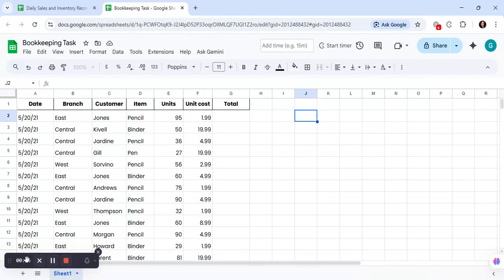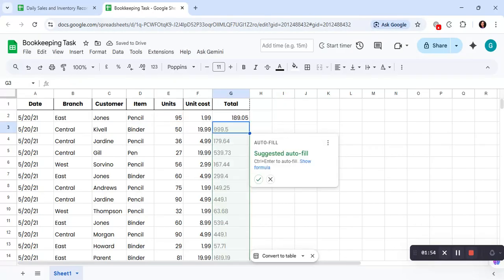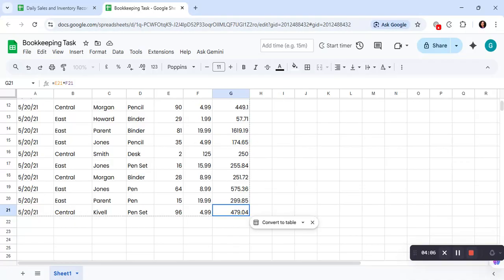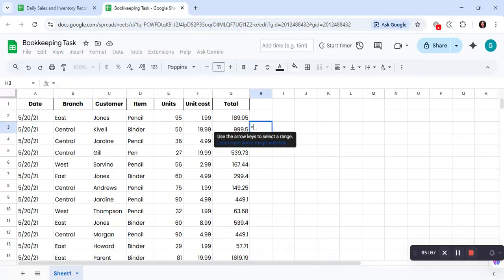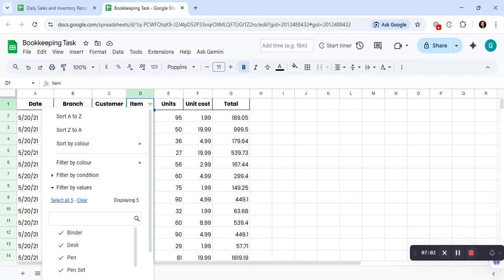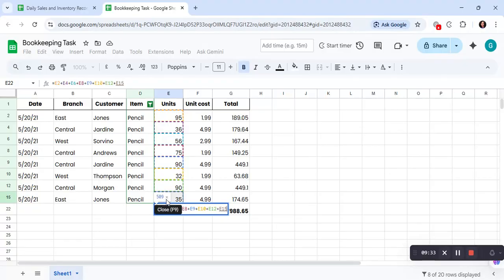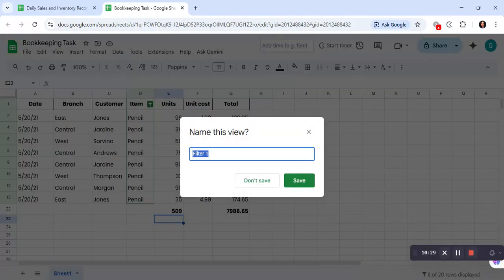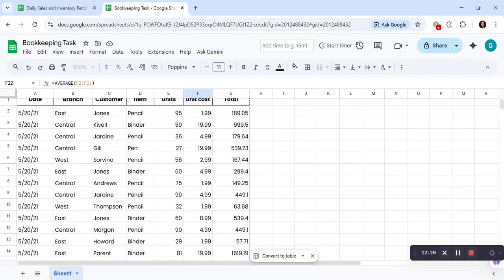How To Add, Multiply and Apply Filter in Google Sheet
In this video you will learn how to add, multiply and apply filter function and also find the average of items in Google Sheet